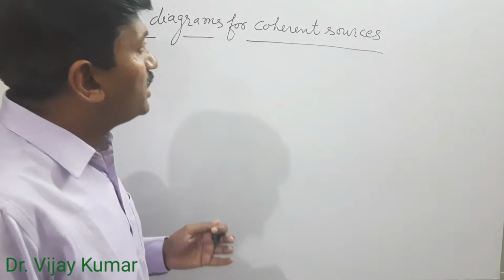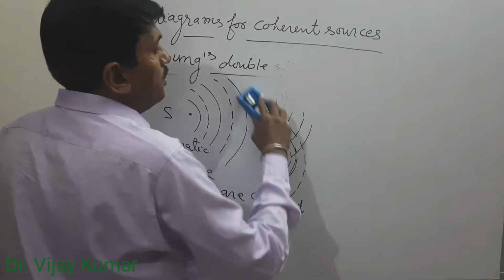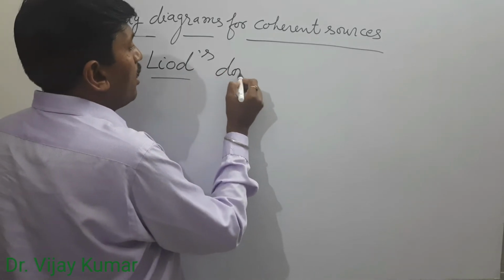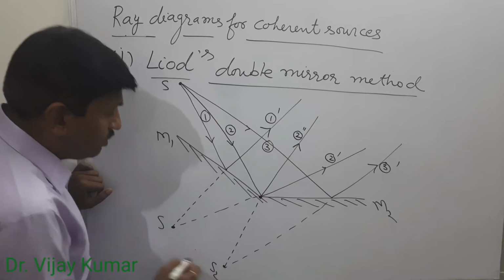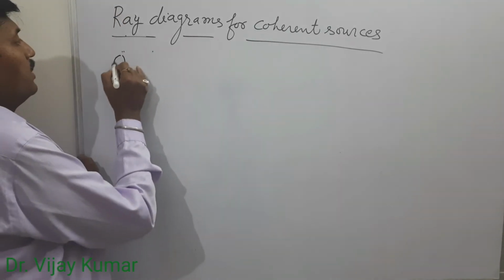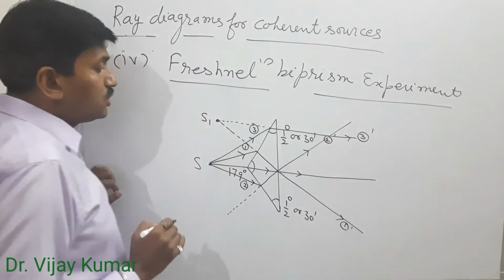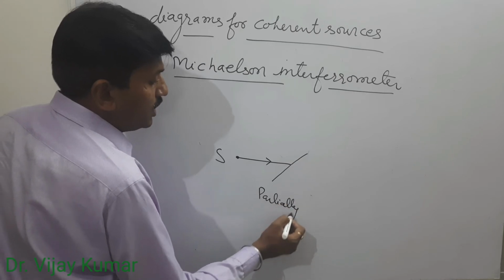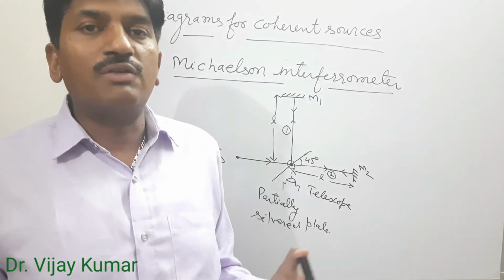Ray Diagrams of Coherent Sources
Young's double slit method, Liod's single mirror method, Liod's double mirror method, Freshnel's biprism method, Michaelson interferrometer method.